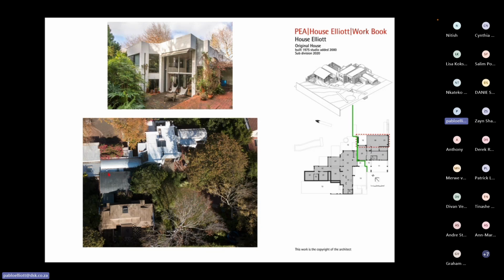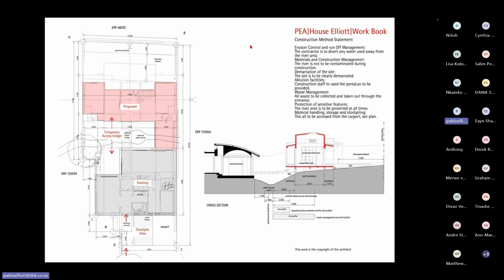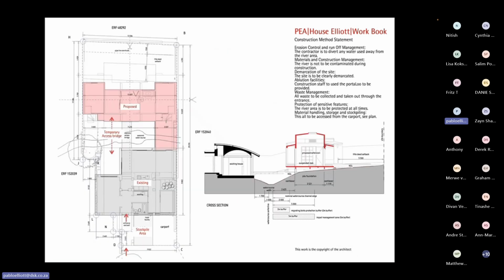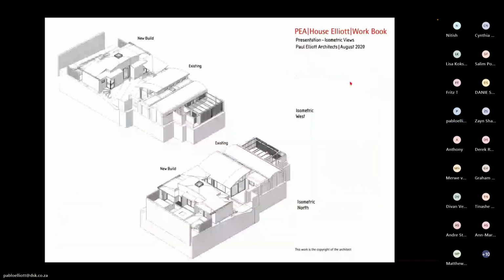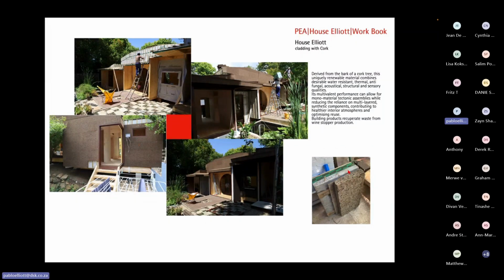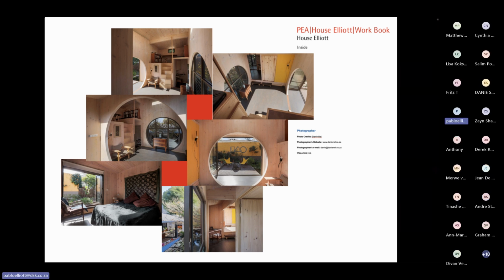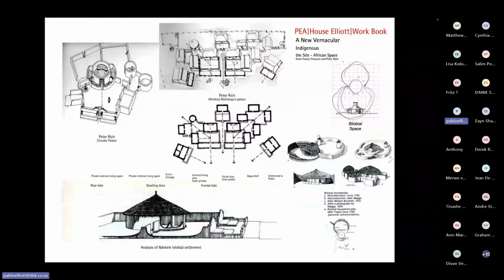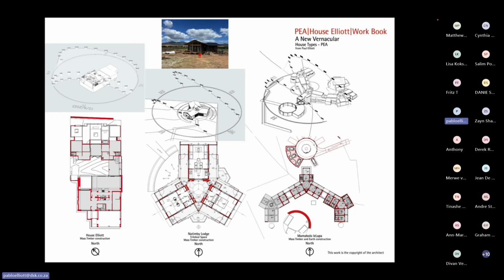May 2024 - Archicad User Group Meeting - PEA | House Elliott